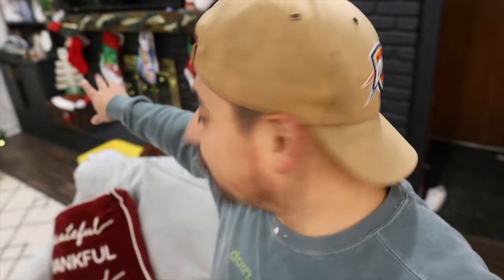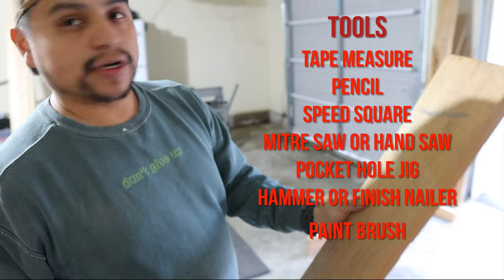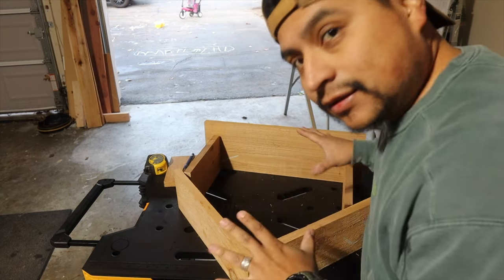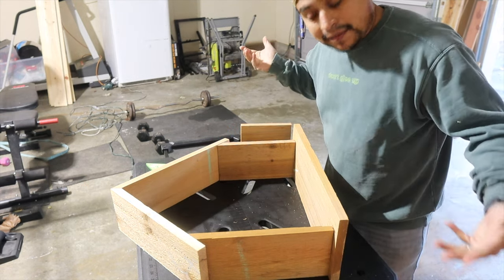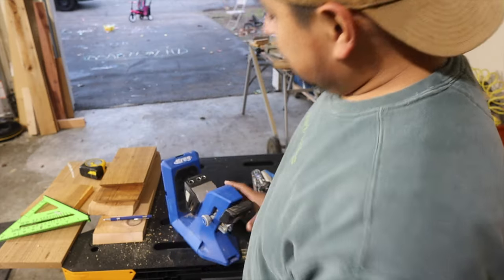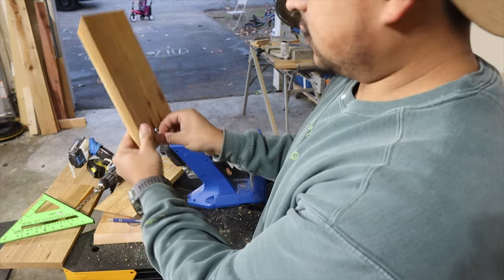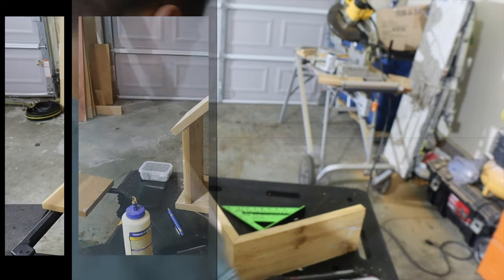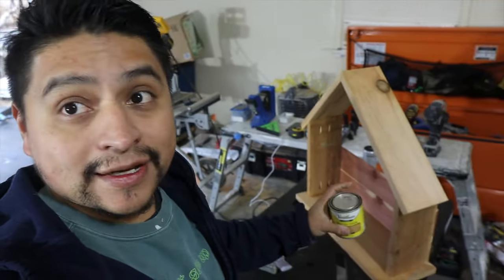How to Build a DIY Nativity Scene Stable using Kreg Pocket Hole Jig!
With the Kids being out for the holiday break here's a quick easy DIY you can build together This weekend! This easy DIY Nativity Scene Stable is simple and looks great in our entryway we made our nativity stable using scraps of cedar that we had laying around the back shop and it took about 1.5 hours of actual work time.  This simple stable is something you can build with your kids if you already have the figurines or plan to buy them. Also you can build this stable along with the wood figurines from the original video where I got my inspiration. Shout out to @LovelyEtc for the awesome video !

Material
1x6 Board - 4 scraps 10 inches or larger or one 8 ft piece

1x8 board - 2 ft scrap or on 6 ft piece

Pocket screws, nails, woodglue

Back panel - I used scrap tongue and groove cedar plank but you could use cardboard or wood or leave it as is!

Tools
Tape Measure
Drill
pencil
Speed square
Mitre saw or Hand saw
Kreg Pocket hole jig
Hammer or Finish nailer
Paint Brush
Sandpaper

Cut List
Base : 1x8 - 22 inches long
Left Wall : 1x6 - 13 inches long
Right wall : 1x6 - 10 1/2 inches long
Left Roof : 1x6 - 14 1/2 inches long
right roof : 1x6 - 17/12
Back panels: 20 inches long

Porter Cable Nailer
Bostich Nails
Speed Square
Kreg Pocket Hole Jig 720 Pro
Titebond original wood glue
Pocket Screws
Dewalt Impact driver

Camera Equipment
Camera DJI osmo pocket
DJI usb c to 3.5 mm adapter
USKEYVISION pocket camera mount kit
CANON M50
CANON 10-18MM F4.5 - F5.6
Joby Gorrilla pod 3k

BUILT BAR
 Built Bar is truly a standout among protein bars. With its exceptional nutritional profile and so many delicious flavors, Built Bar is the favorite protein bar of many discerning fitness trainers and fitness enthusiasts alike.